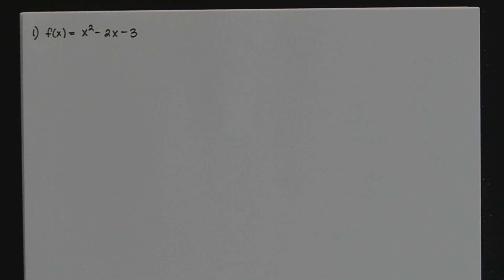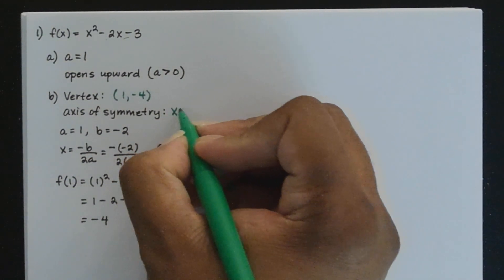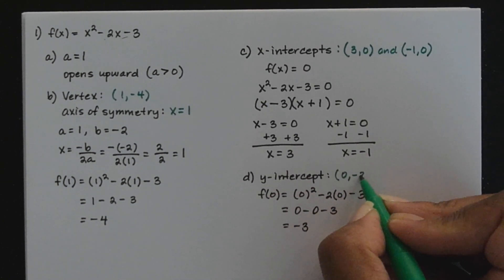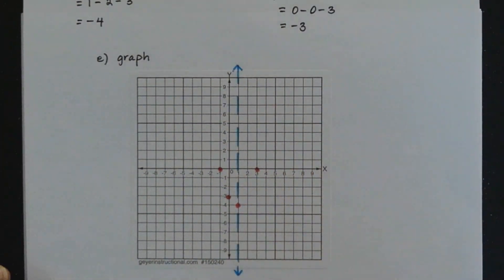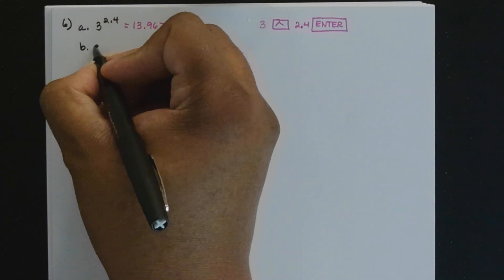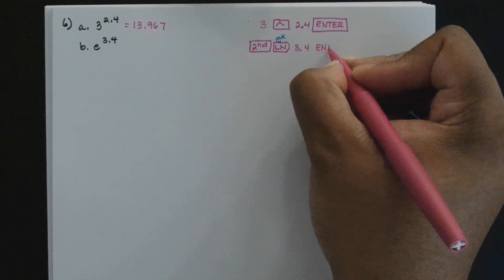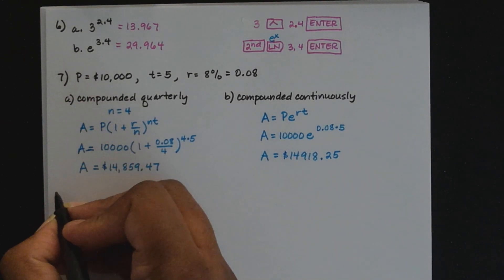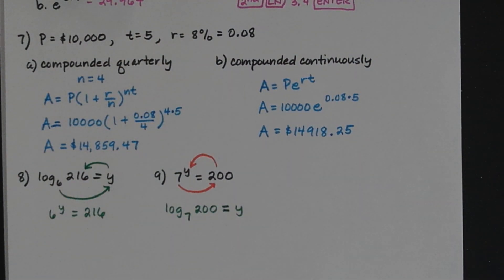MATH 1113 Review for Exam 3 SP24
This video provides a detailed explanation of all of the exercises on the review sheet for Exam 3 in College Algebra